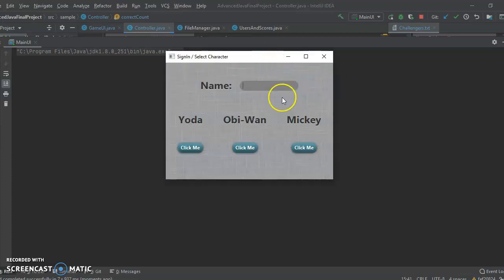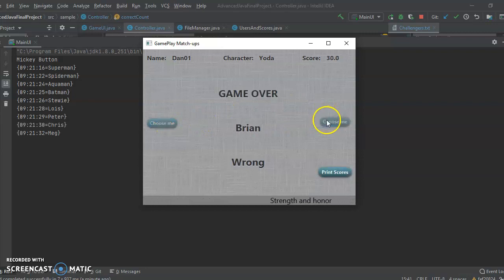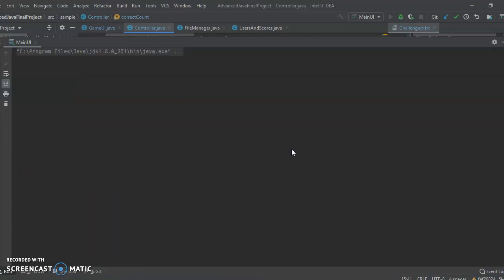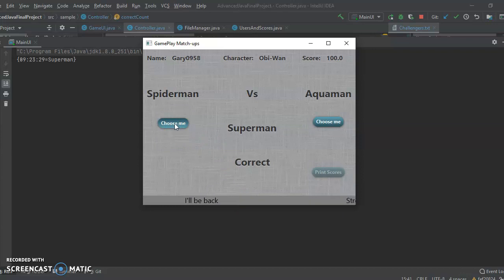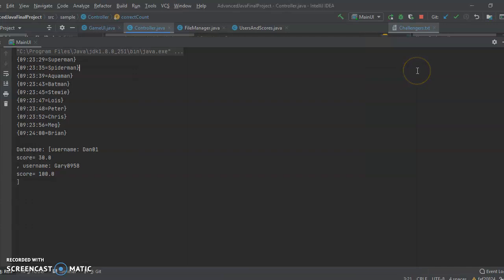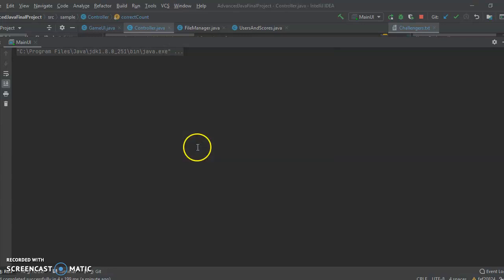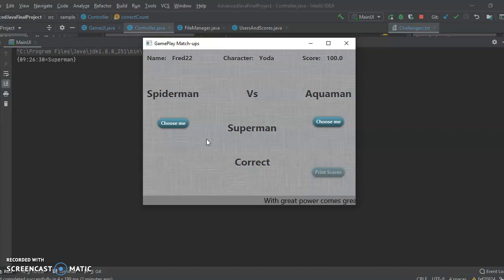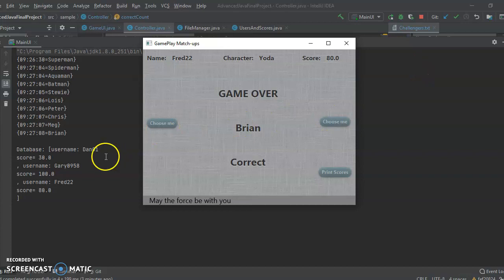Advanced Java Project